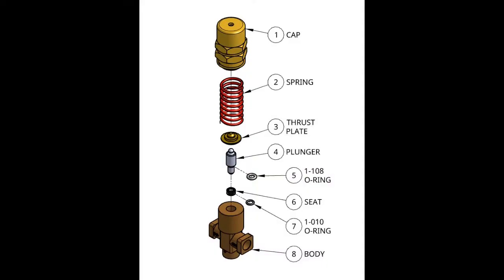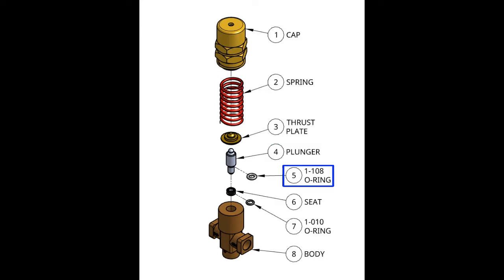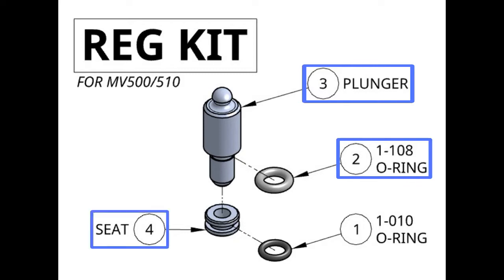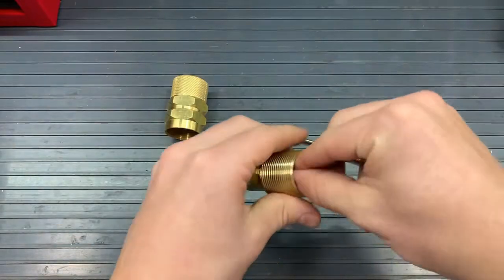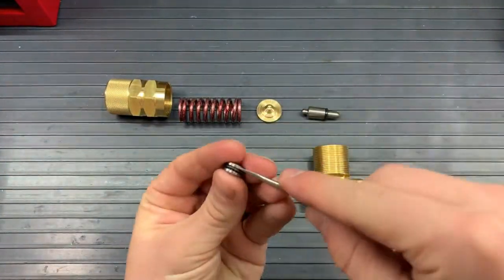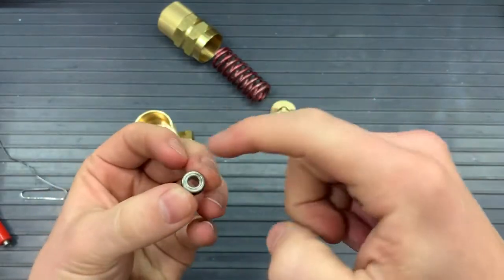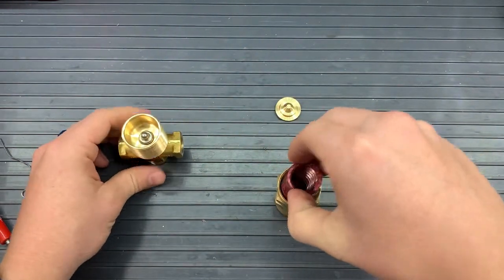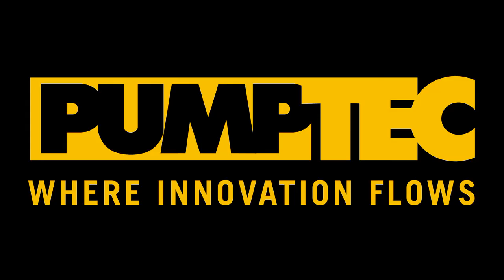How To Rebuild an MV500 Pressure Regulator Demo | Pumptec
View an easy demonstration of how to rebuild an MV500 pressure regulator (and MV510) using a rebuild kit from Pumptec. The kit includes a plunger, O-rings, and seat. The only tools you need are a towel and a small screwdriver or paperclip. Watch a step-by-step tutorial of how to disassemble and repair a pump regulator. Pumptec.com

Video Contents:
00:00 Intro
00:55 Disassembly
01:48 Reassembly
02:46 Outro